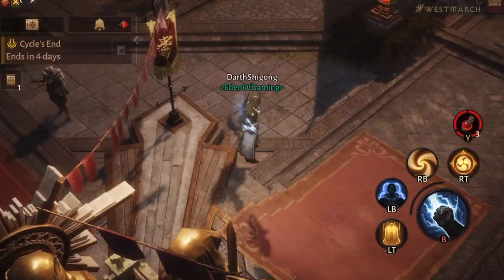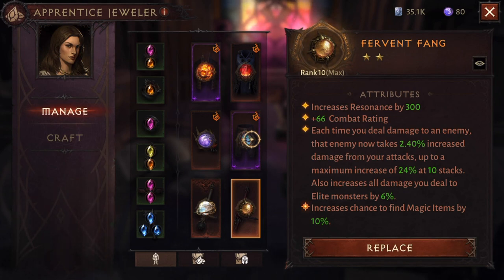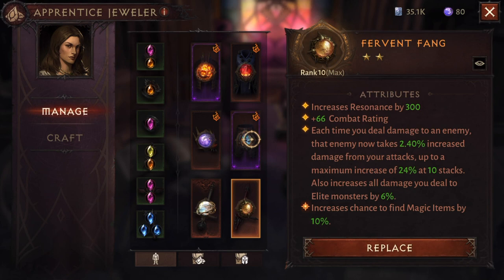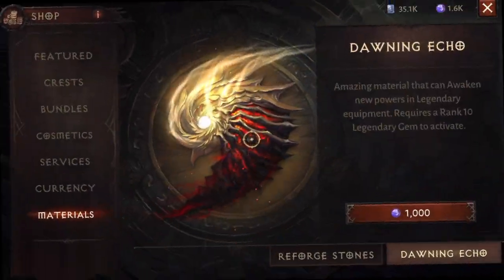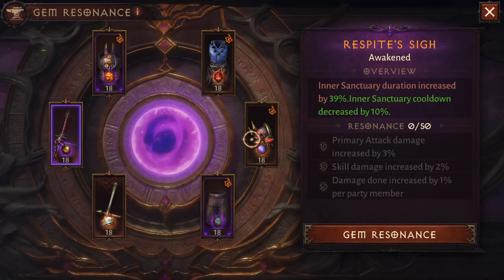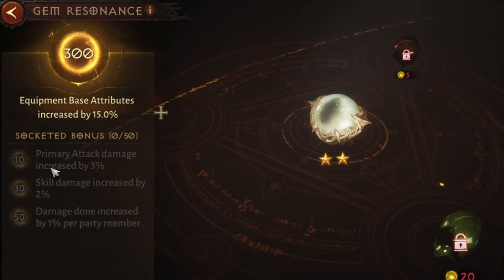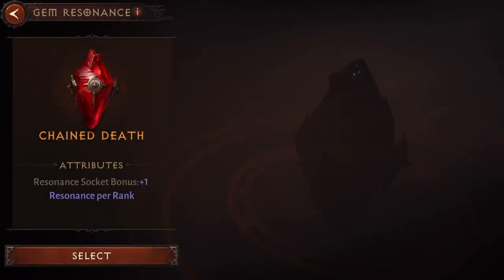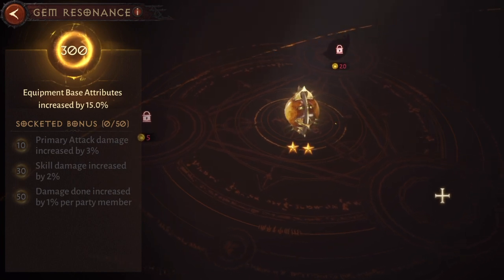Diablo Immortal | Fervent Fang | Rank 10 Awakened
3/2/23

Finally after 9 months of saving...got my Fervent Fang to rank 10 and spent the money to awaken it...what do we get??